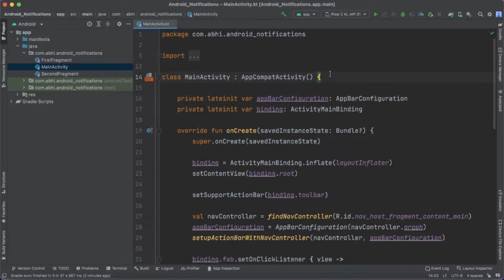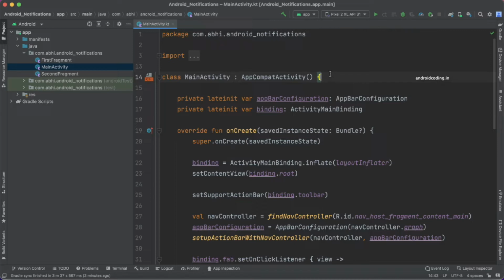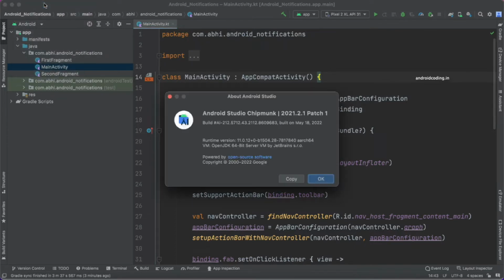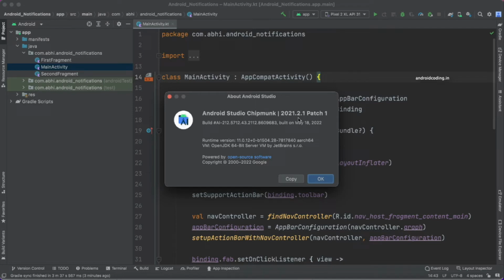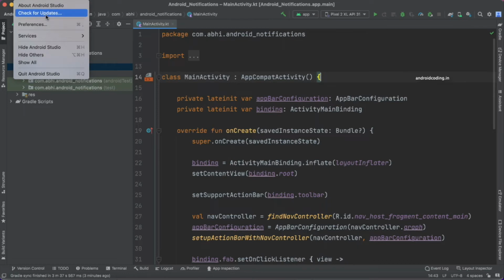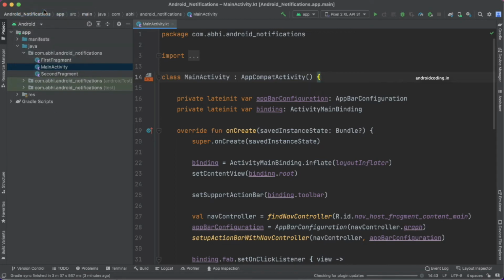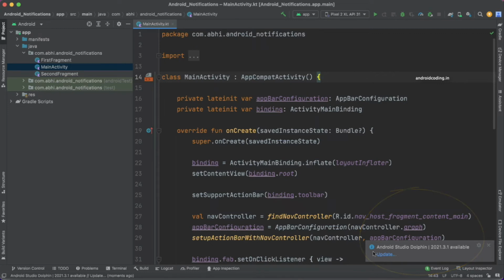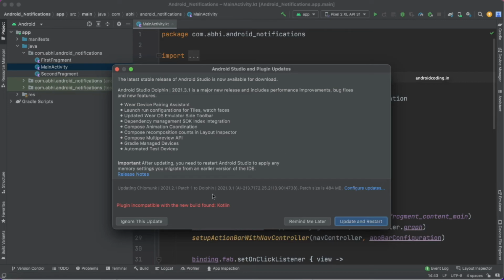Android : Android studio install / update | amplifyabhi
This vlog is just a intro to the complete vlog so that the viewer can continue watching full video tutorial if interested.

Android studio update and installation is explained in the below vlogs.